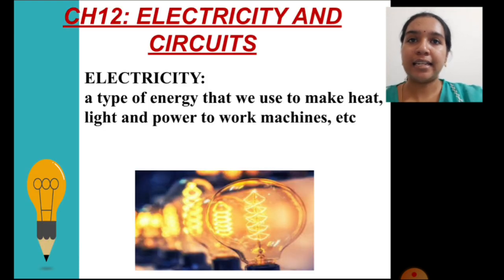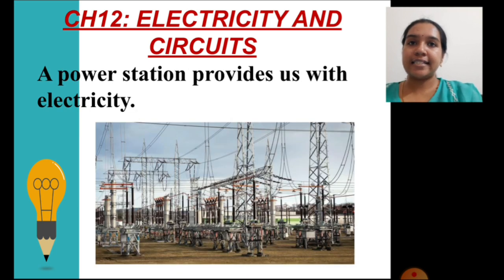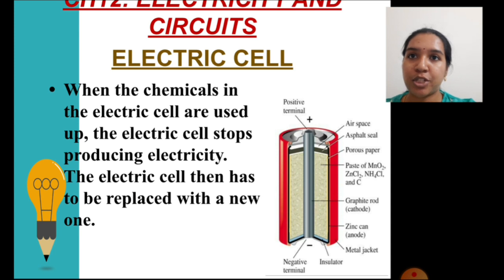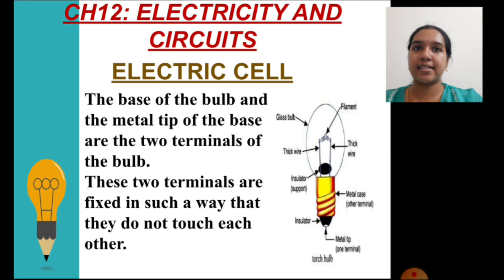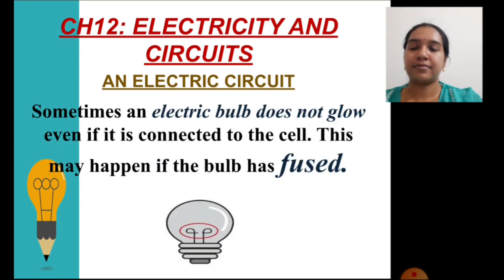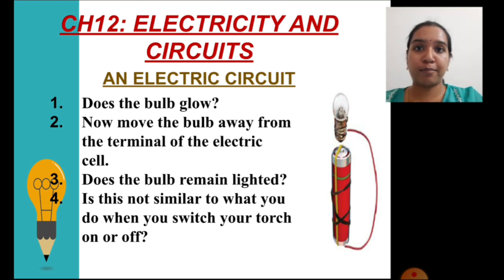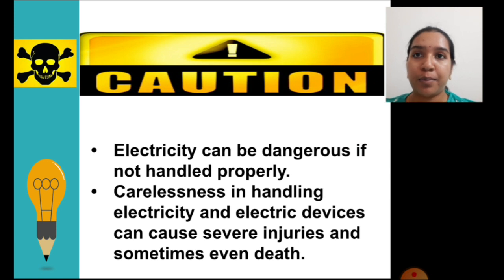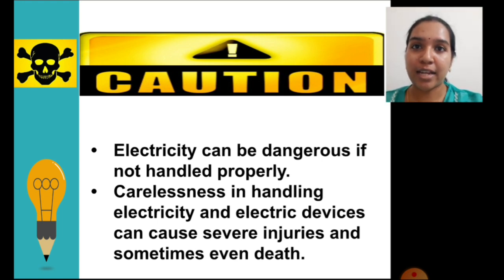Class_6_Science_chapter_12_Electricity_and_Circuits_revision_07_January_2021